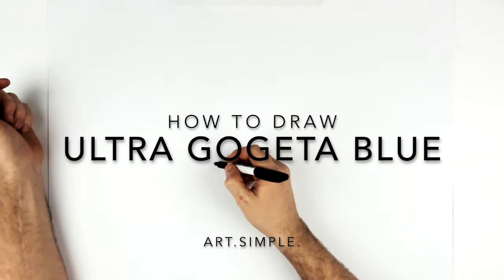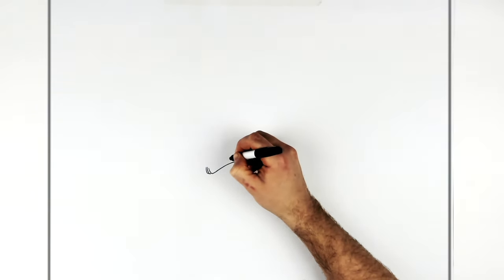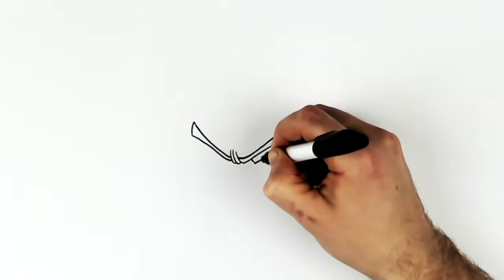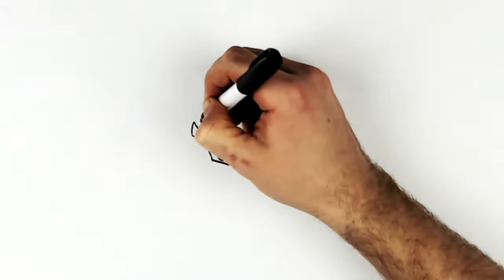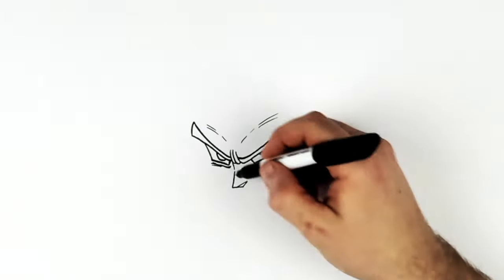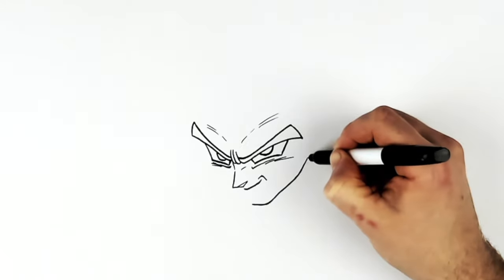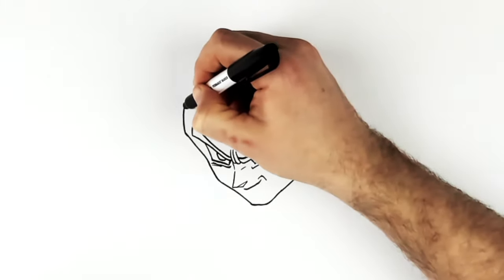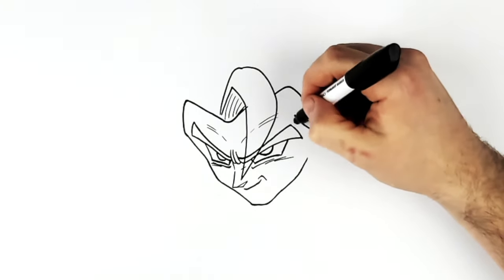How To Draw Ultra Gogeta Blue | Step By Step | Dragon Ball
Learn How To Draw Ultra Gogeta Blue Step By Step from Dragonball